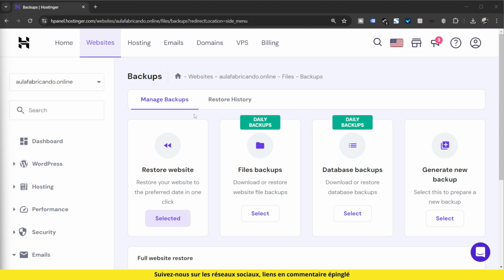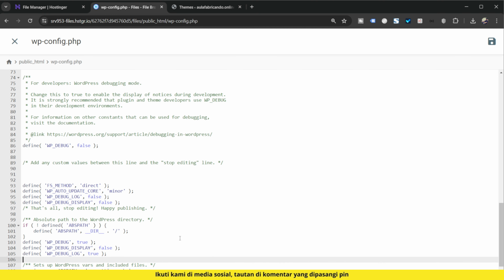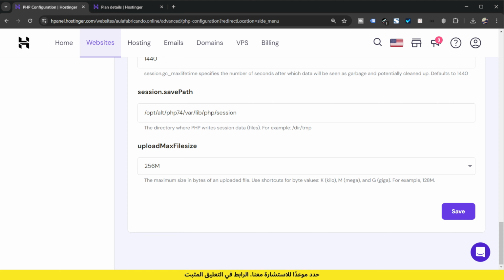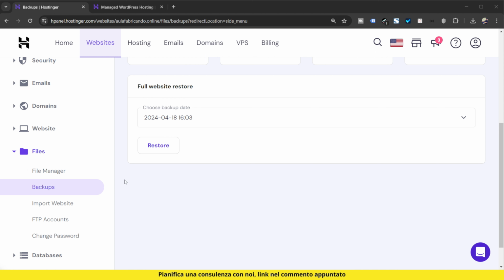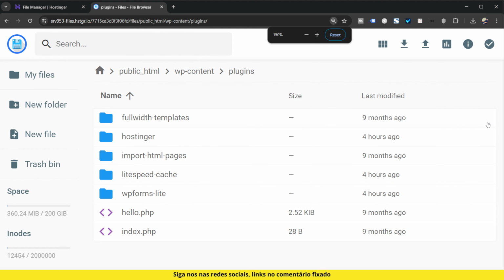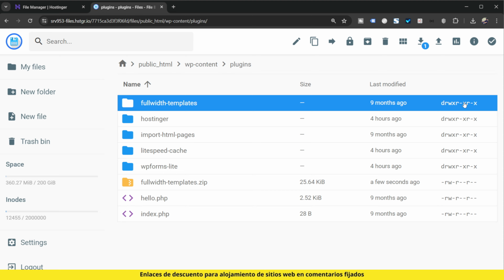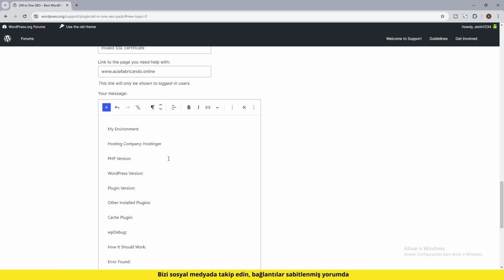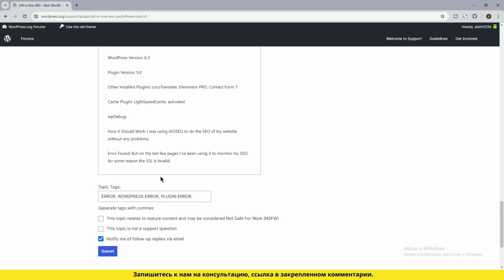ALL AIOSEO errors in WordPress resolved in 1 single video | Error correction | AIOSEO Plugin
Find out how to fix all AIOSEO plugin errors

In our video, you will be thoroughly guided through each step to resolve any type of problem within WordPress. From the simplest to the most complex, we are here to help you resolve everything quickly and efficiently.

Aioseo is one of the most popular and powerful search engine optimization plugins available for WordPress. It offers a variety of features that help improve your website's visibility on search engines such as Google. Additionally, the plugin is incredibly easy to use, making it an ideal choice for SEO beginners and professionals alike.

The importance of the right hosting

Did you know that choosing the right hosting can solve up to 90% of problems on WordPress websites It's true We present an incredible option that not only solves most setbacks but also offers global support and is compatible with all plugins.

Details that make the difference

From basic adjustments, such as increasing PHP memory, to advanced Htaccess configurations, we will show you each important step, without leaving any details aside. After all, these are the details that can directly impact your website’s performance.

Your time is valuable

Our team is here to offer practical and efficient solutions to your problems with applications and web infrastructure. Don't waste time racking your brains alone, we're ready to help you resolve any issue that arises.

OUR AGENDA

Exclusive training

Do you want to become an expert in solving WordPress problems and still make money from it? We have incredible training that will prepare you for this journey. Take advantage of this unique opportunity and be part of our community of experts.

TRAINING LINK

Don't forget that the link to AIOSEO's specialized support will be pinned in the first comment of the video.

Watch our video and find out how to fix all your WordPress website errors once and for all. Until then